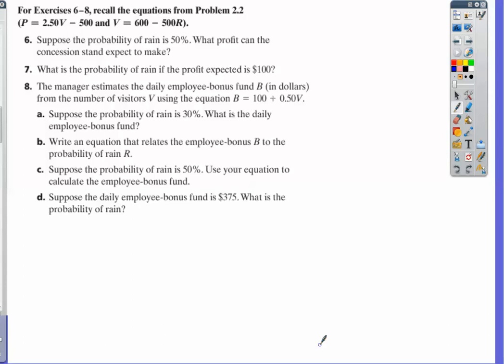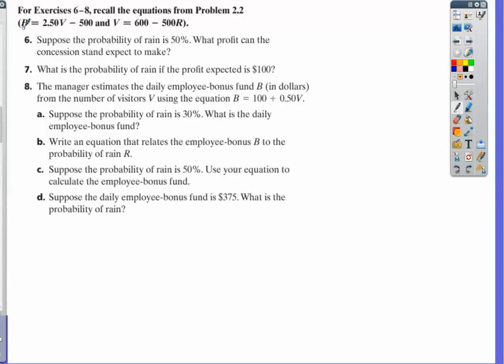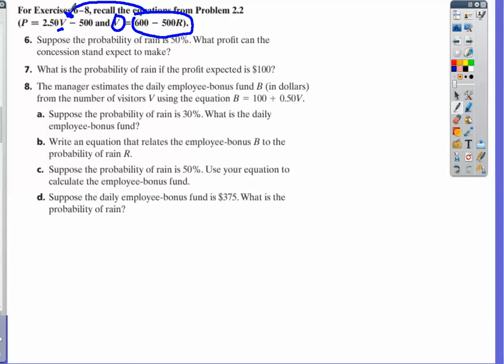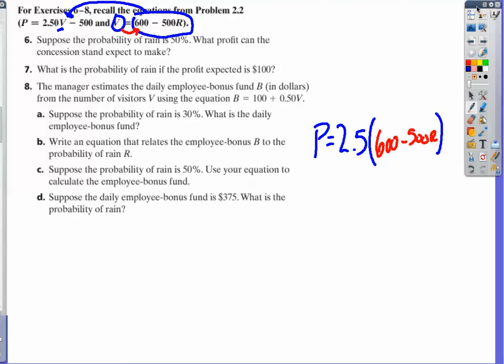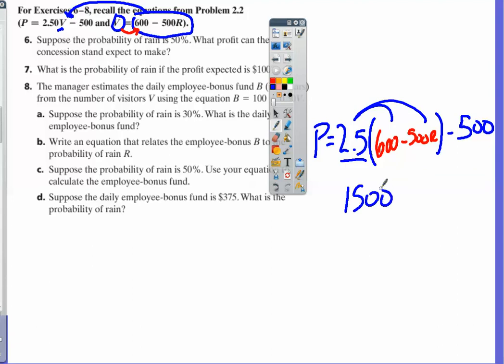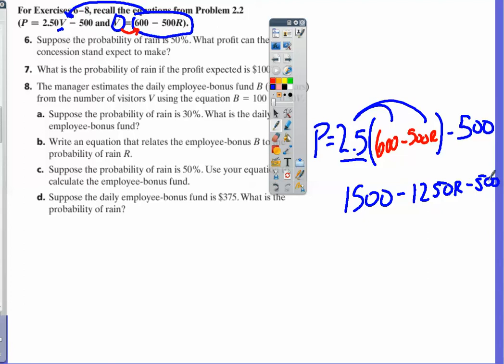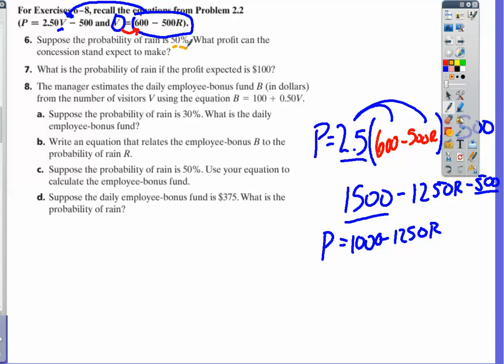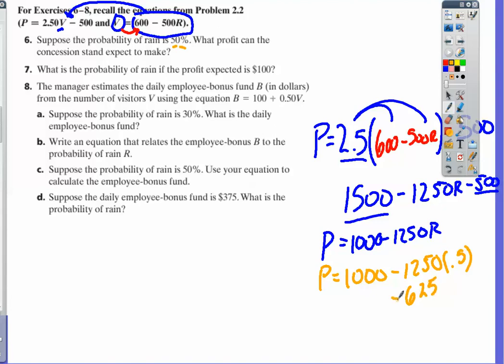SIWS Inv 2.2 ACE 6